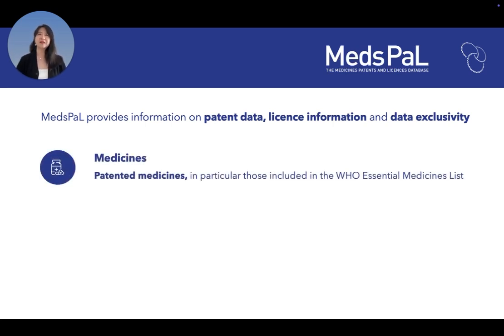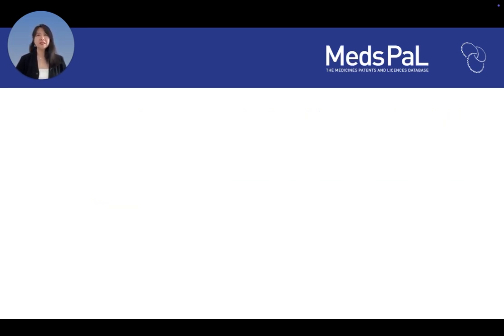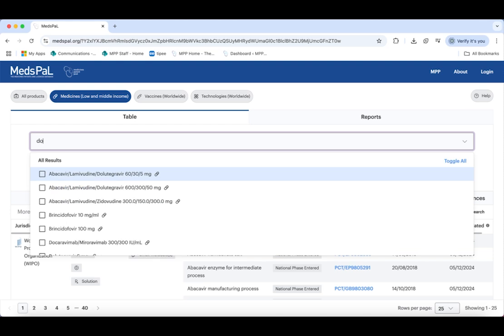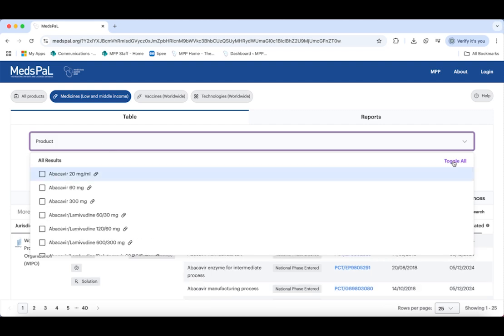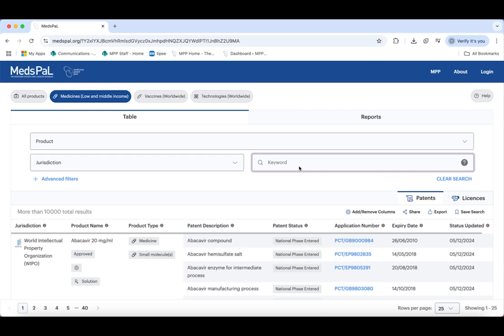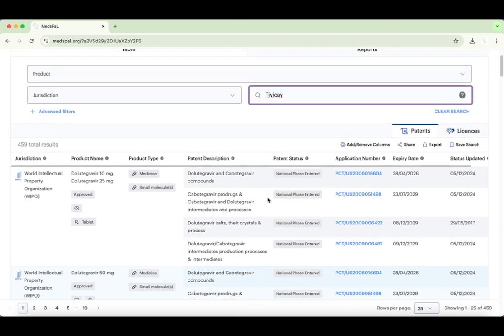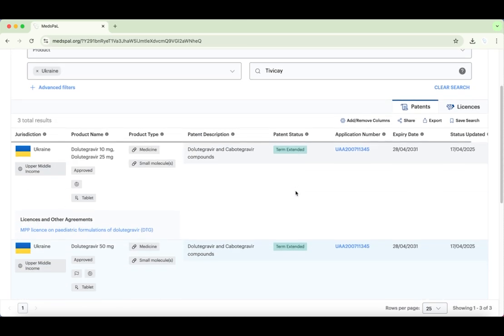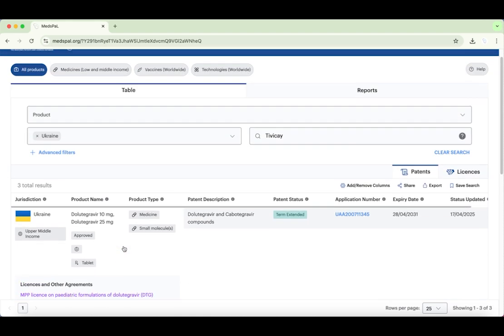🎥 #1 Tutorial - MedsPaL Tutorial Series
Welcome to the new MedsPaL Tutorial Series launched on the occasion of World IP Day 2025!

In this first video, MPP’s Patent Information Officer, Zongyuan Tang, introduces MedsPaL, the Medicines Patent Pool’s free database providing up-to-date information on patents, licences, and data exclusivity for essential medical products and technologies. She explains what exactly MedsPaL covers in terms of medicines, vaccines, and long-acting technologies. You’ll also learn how to perform a basic product search and how to navigate patent results by country, find relevant licence agreements, and check information about data exclusivity.

Whether you're part of a procurement agency or a public health organisation, MedsPaL helps you navigate patent information to support access to medicines.